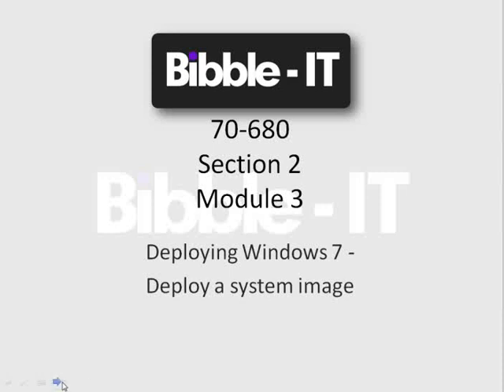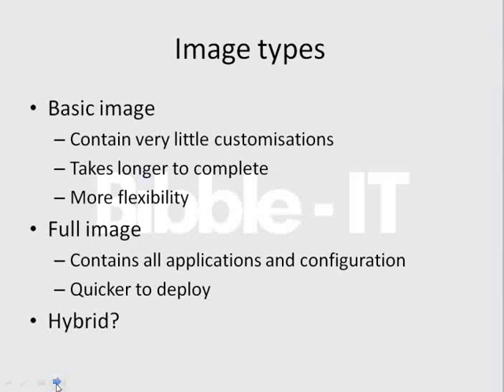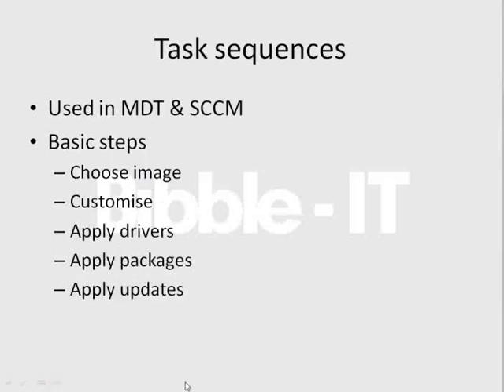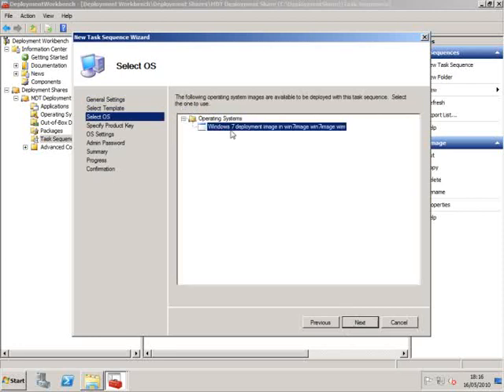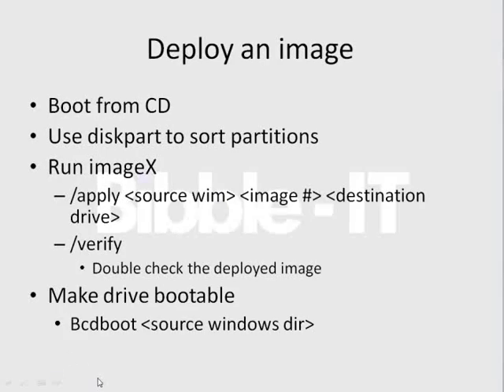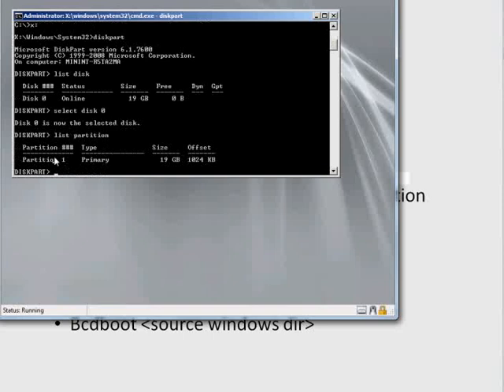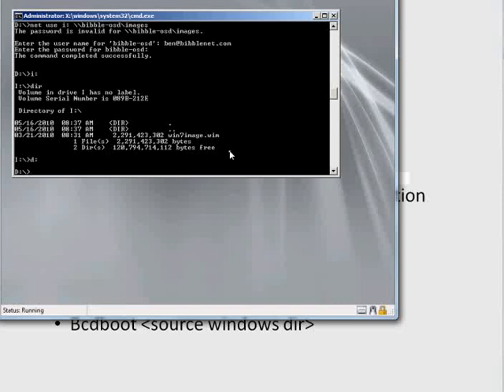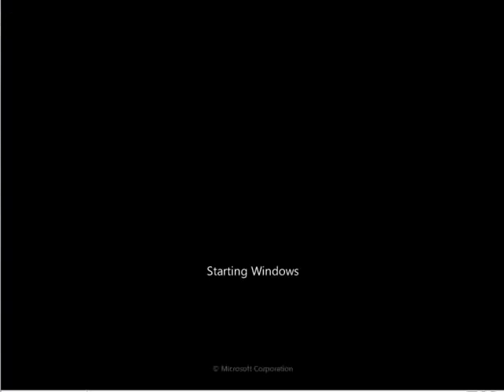70 680 section2 module3